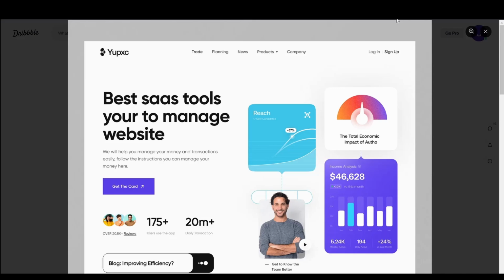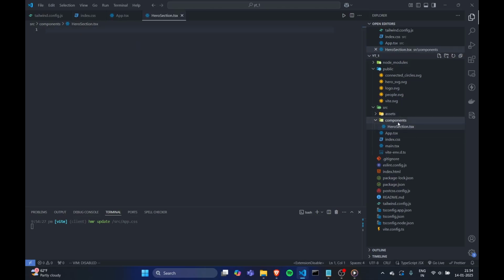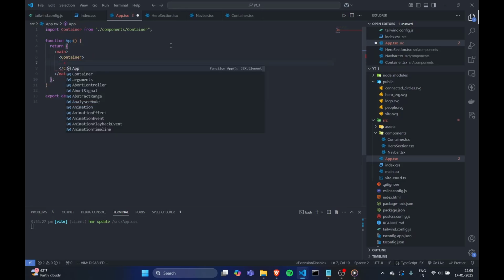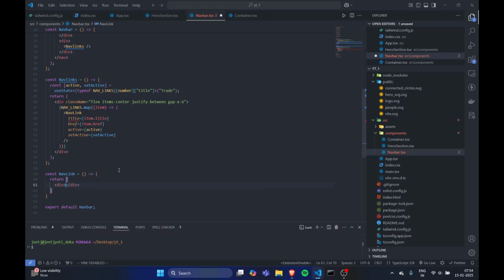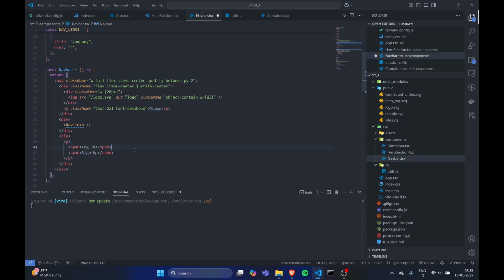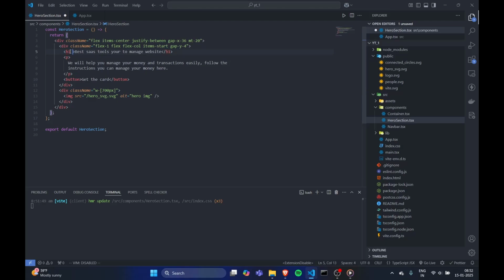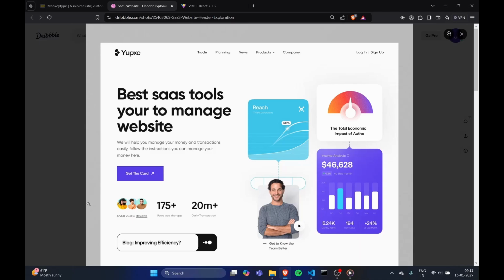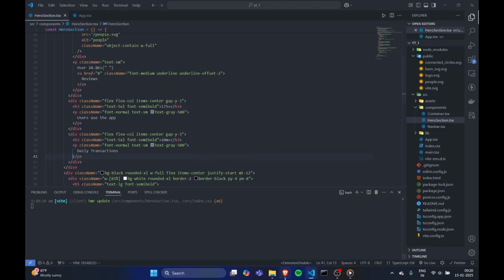Creating a Stunning Dribbble Design in React | My First Video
Hi everyone! 👋

Welcome to my first YouTube video! 🎉 In this video, I take a beautiful design from Dribbble and bring it to life using React. This project focuses on implementing the design and showcasing how React can be used to create stunning UIs.

Resources Mentioned:
👉 Dribbble Design: **Will put when youtube verification is complete. Still you can find the link in the video itself.**
👉 GitHub Repository: **Will put when youtube verification is complete**

About Me:
I'm a MERN stack developer with 2+ years of experience, passionate about creating modern and efficient web applications. This channel is all about web development, where I'll share tutorials, project walkthroughs, and tips to help you grow as a developer.